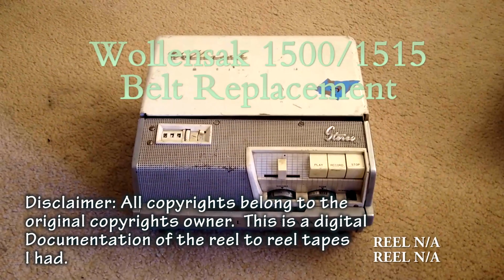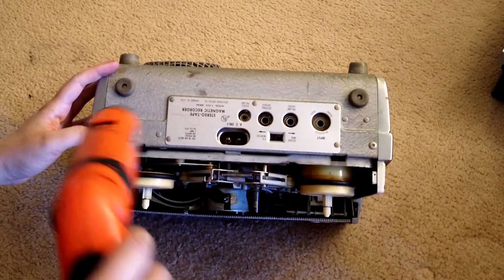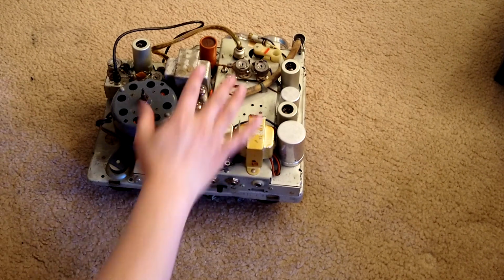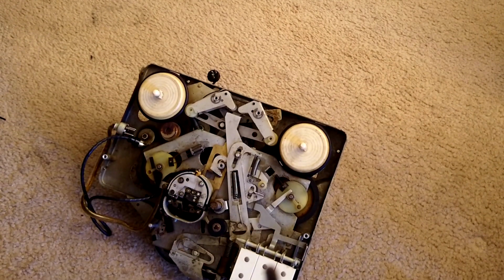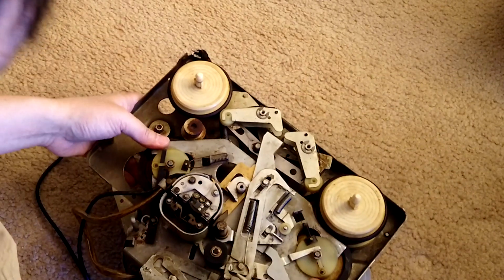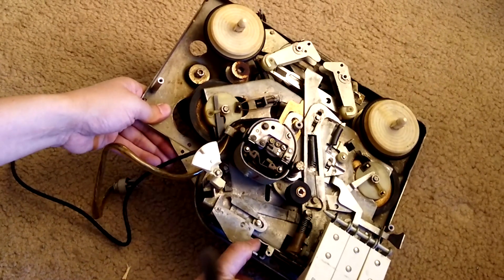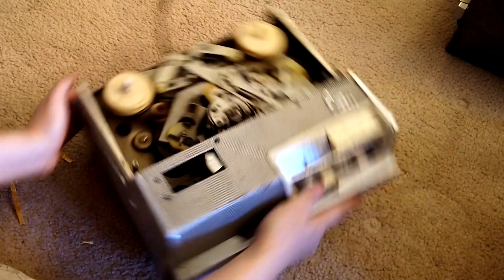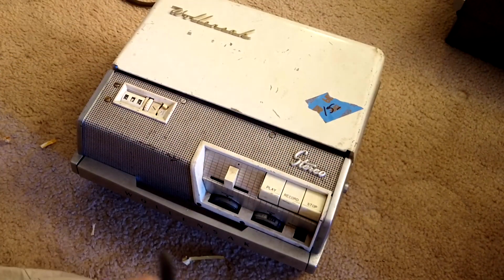Wollensak 1515 / 1500 Belt Change Replacement Disassemble Reel to Reel Tape Recorder Deck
This videos shows how tot disassemble the Wollensak 1515 / 1500 and change the Belt. Hope this can help someone who wants to do it yourself and not spend big money.

This procedure does NOT apply to 1500SS or 1520 deck.